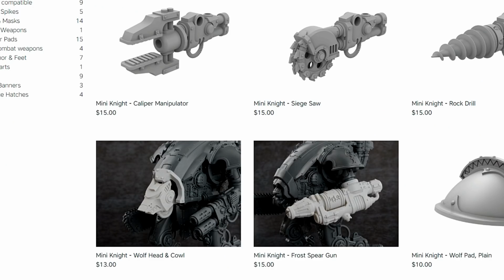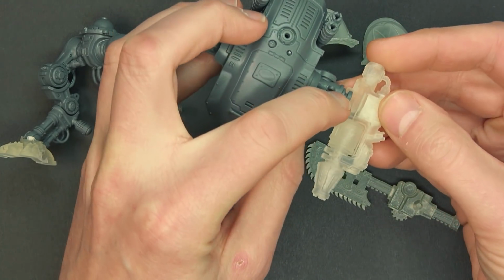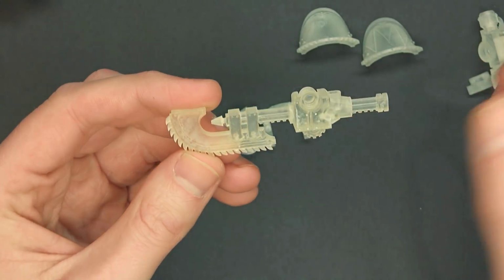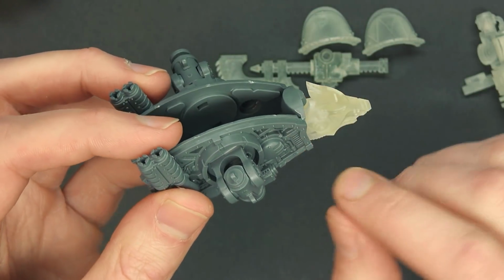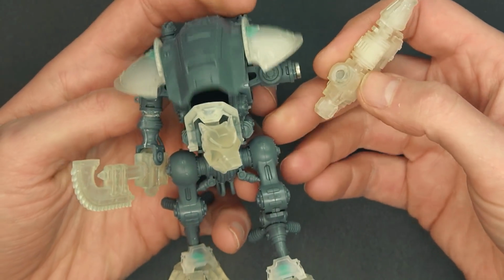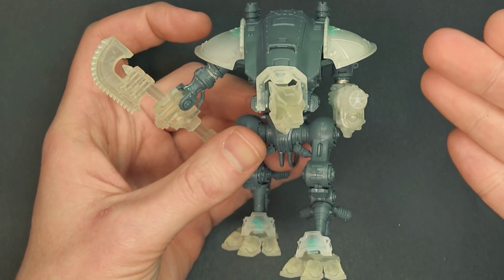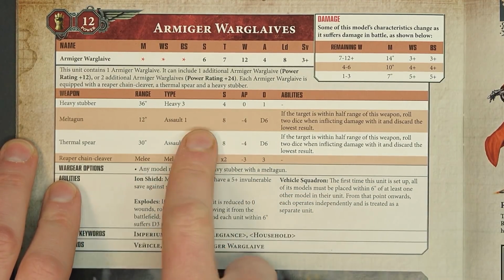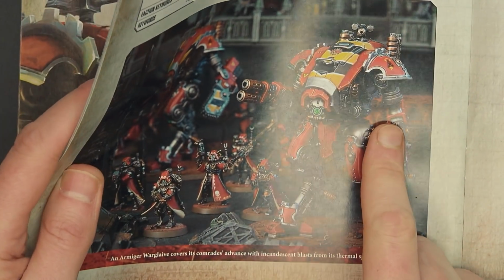3D Printed Imperial Knight Armiger Upgrade Set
Check out this set of 3D printed Armiger upgrades to transform your Imperial Knight into a protector of the Fenris.  Read the Tutorial
Here's a list of the top hobby supplies I use literally every day

Hobby Supplies
15ml Dropper Bottles

Figure Storage:
3M Double-Sided Mounted Table (For Steel Sheets)
10 Adhesive Magnetic Sheets 8.5" x 11" 20 mil Magnet Peel & Stick